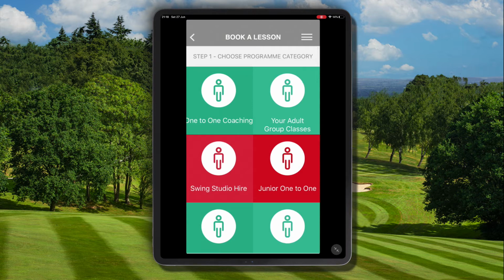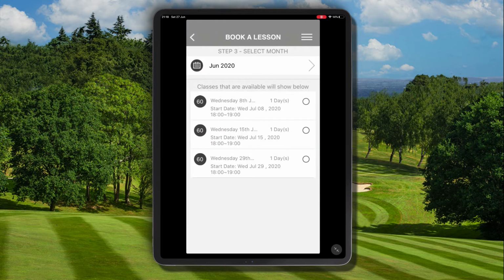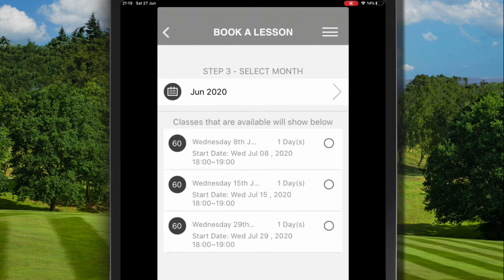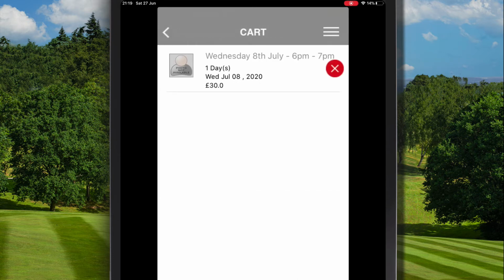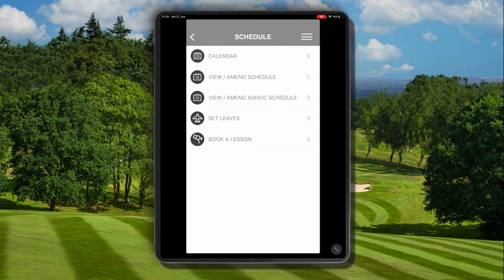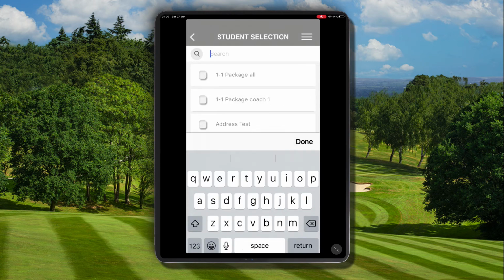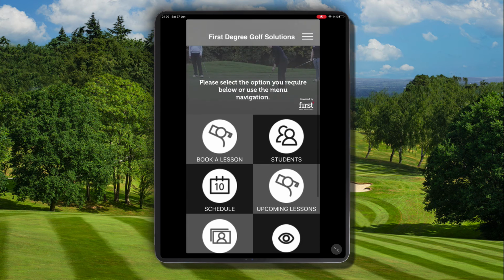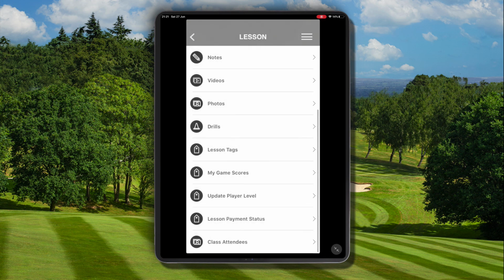Processing Single and Multiple Class Bookings